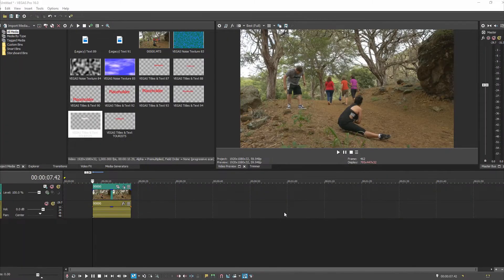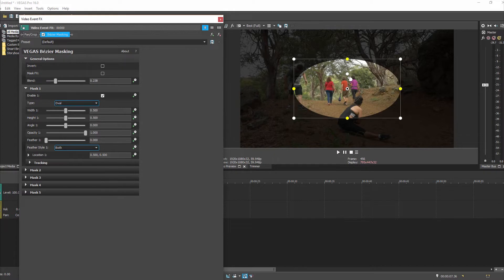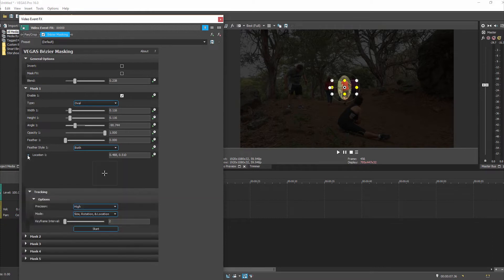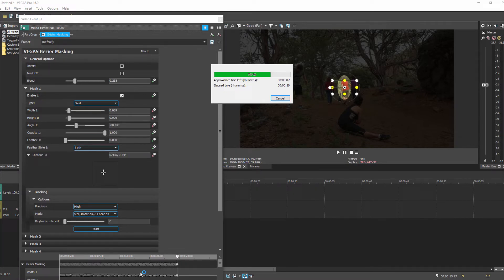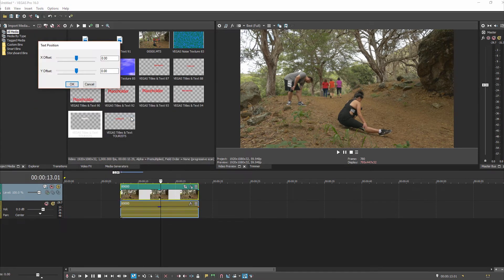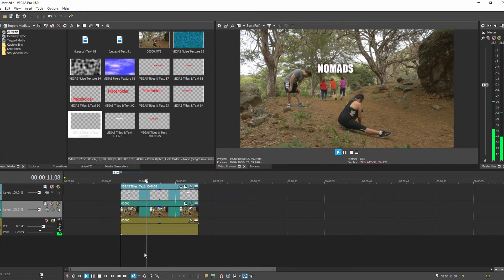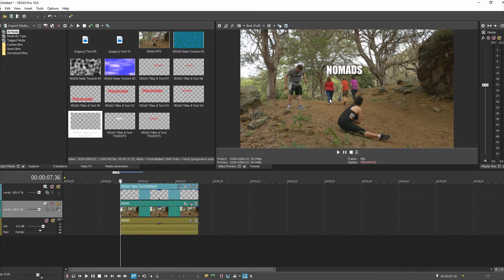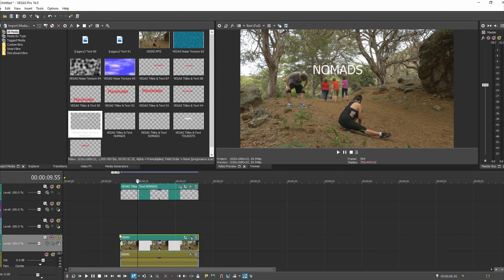ADDING TEXT TO MOTION TRACKING / BRAND NEW FEATURE / VEGAS PRO 16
Magix just released Build 261 for Vegas Pro 16, and it contains a brand new feature that allows you to easily attach text to motion tracking.

In this video, we show how to use this function, which relies on a script. Usually scripts that turn out to be popular become built-in functions, so no doubt, this will soon be a feature in the program that doesn't require you to run a script.

Thanks!